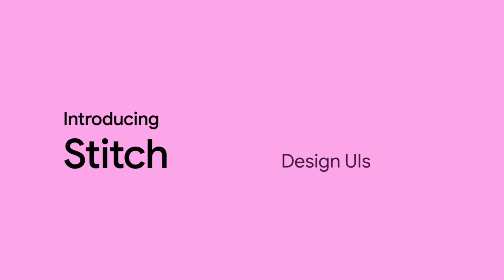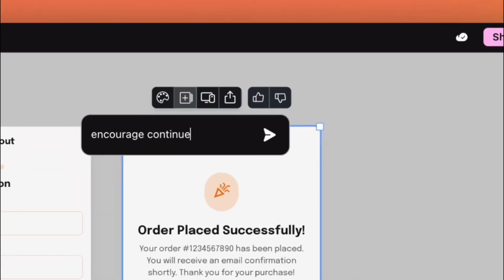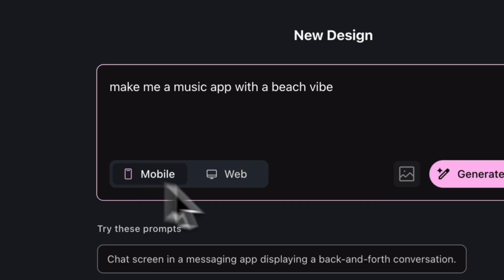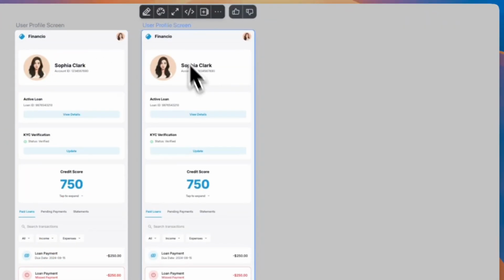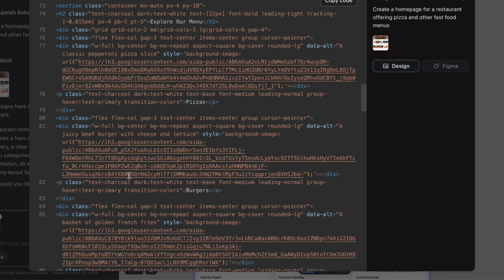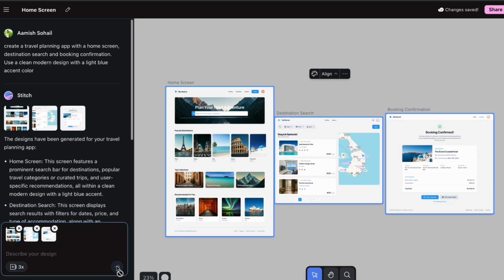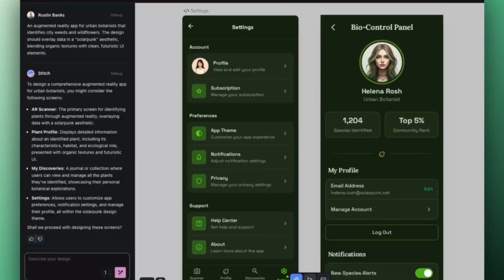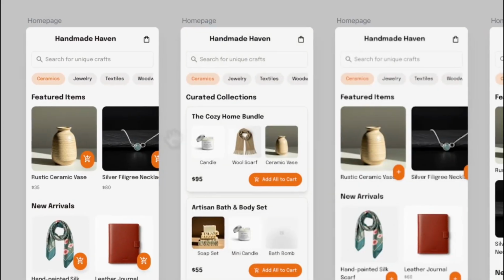Google Stitch (New Upgrades): FREE Design Tool That Generates Code & UI | Build Apps 10x Faster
Completely FREE AI-powered design tool that turns text prompts into professional UI designs with exportable code. In this tutorial, I'll show you all the latest features including multi-select editing, Canvas 2.0, theme customization, and Gemini 2.5 Pro integration that makes design work faster than ever!